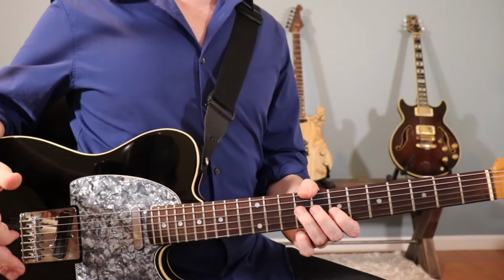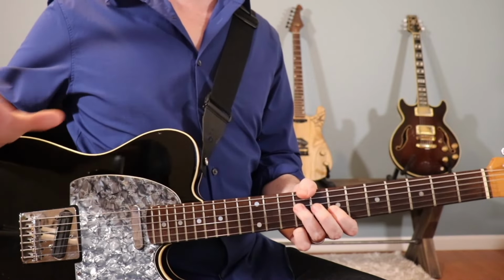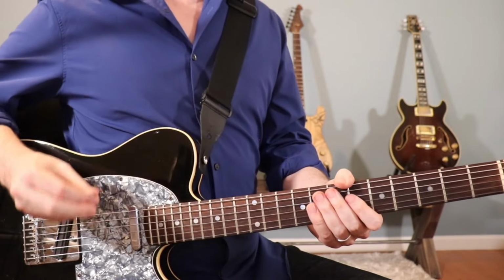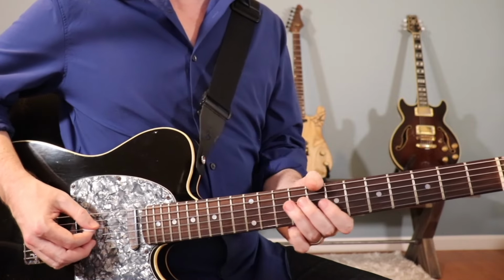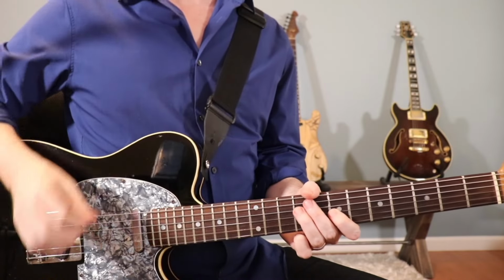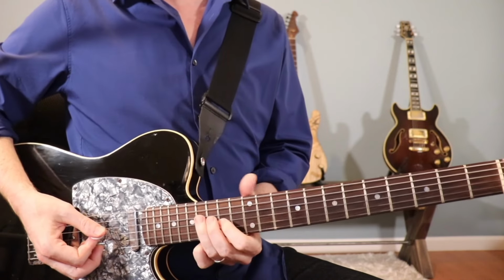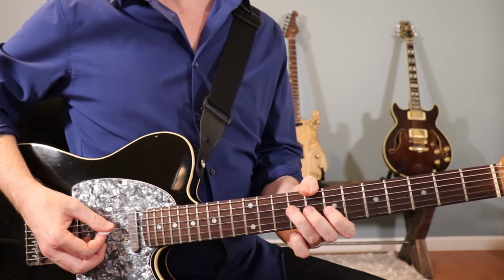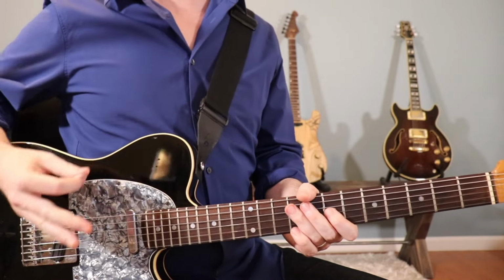Mary Jane // Rick James // Verse & Chorus Guitar Breakdown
“Mary Jane” by Rick James is another classic funk tune and a great example of using Dorian 3rds in a guitar part. In this lesson will learn the verse and chorus sections and learn the importance of little details of articulation like staccato notes and slides.

For a complete path of Funk, R&B, Soul and Blues Lessons visit tastyguitar.com Members at Tasty Guitar Get Over 850 Video Lessons w/ Soundslice Interactive TAB/Backing Tracks/Live Workshops & more - Start Your 7 Day Free Trial